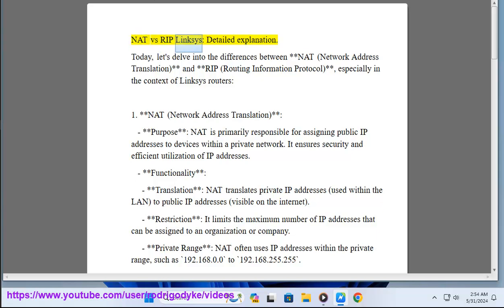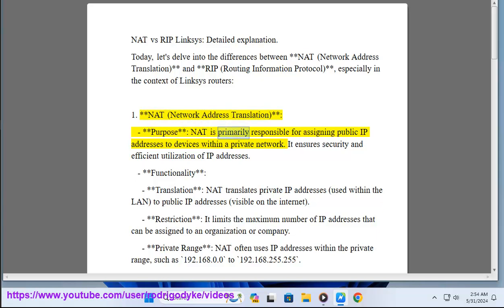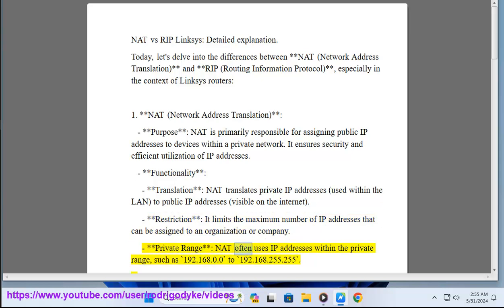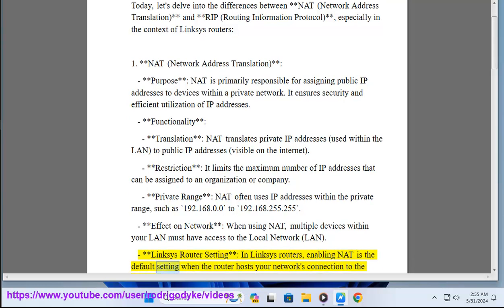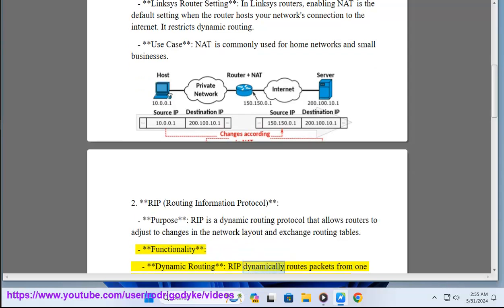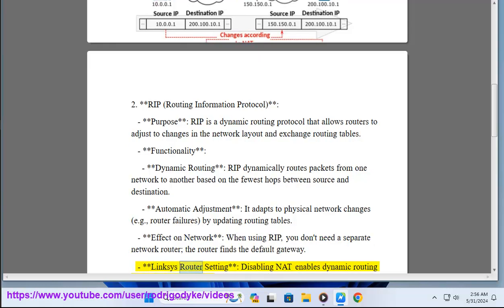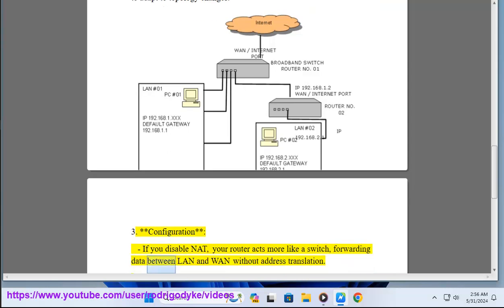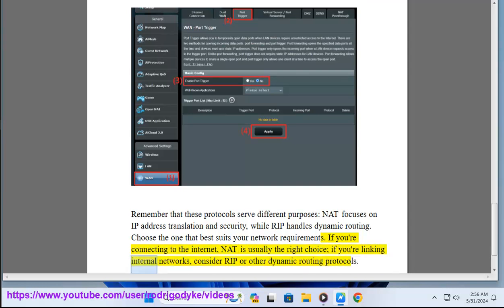NAT vs RIP Linksys: Detailed explanation.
This vid explains the differences between NAT and RIP Linksys.

i. Express Forwarding, in the context of Linksys routers, refers to the feature known as **Fast NAT (Network Address Translation)**, which is used to enhance the throughput of the router by bypassing certain processing tasks to speed up packet forwarding. Here’s a detailed look at Express Forwarding and related advanced configurations for Linksys routers:

### What is Express Forwarding?
- **Definition**: Express Forwarding or Fast NAT is a method used in networking to increase the performance and efficiency of packet forwarding by reducing the overhead and processing time involved in traditional NAT.
- **Purpose**: It’s designed to improve the data throughput of the router, which is especially beneficial in high-speed internet connections where traditional NAT might become a bottleneck.

### How to Enable Express Forwarding on a Linksys Router
1. **Access the Router’s Web Interface**:
   - Open a web browser and enter the IP address of your Linksys router (commonly `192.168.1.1`).
   - Log in using your router’s admin credentials.

2. **Navigate to Advanced Settings**:
   - Once logged in, go to the router’s advanced settings. This may be under different tabs such as “Security”, “Administration”, or “Advanced Routing” depending on the router model.

3. **Enable Express Forwarding (Fast NAT)**:
   - Look for an option related to NAT acceleration, hardware NAT, or Fast NAT.
   - Enable this feature. It might be labeled as “Express Forwarding”, “NAT Acceleration”, or similar.

4. **Save Settings and Reboot**:
   - Reboot the router if necessary for the changes to take effect.

### Benefits of Express Forwarding
- **Increased Throughput**: By reducing the processing overhead, data packets are forwarded more efficiently, leading to higher overall network throughput.
- **Lower Latency**: With faster packet forwarding, the latency (delay) in the network is reduced, which can be crucial for real-time applications like gaming and video conferencing.
- **Better Performance on High-Speed Connections**: It helps in maximizing the performance of gigabit internet connections by handling the high data rates effectively.

### Considerations and Potential Drawbacks
- **Compatibility**: Ensure that your specific Linksys router model supports Express Forwarding or Fast NAT. Not all models may have this feature.
- **Security Implications**: While Express Forwarding improves performance, it may bypass certain deep packet inspections or security features. Ensure that your network security is still robust.
- **Firmware Updates**: Keep your router’s firmware updated to ensure compatibility and security. Sometimes, features like Express Forwarding are optimized or improved in firmware updates.

### Troubleshooting
- **Performance Issues**: If enabling Express Forwarding causes instability or issues, consider reverting the changes. Some older devices might not handle the feature well.
- **Compatibility with Other Features**: Ensure that enabling Express Forwarding does not interfere with other router features you rely on, such as parental controls, QoS (Quality of Service), or VPN passthrough.

### Conclusion
Express Forwarding or Fast NAT is a valuable feature for optimizing the performance of your Linksys router, especially in environments with high-speed internet connections. By enabling this feature, you can achieve higher throughput and lower latency, enhancing your overall network experience. Always consider the specific model and firmware version of your router, and consult the user manual or Linksys support if needed for detailed instructions.